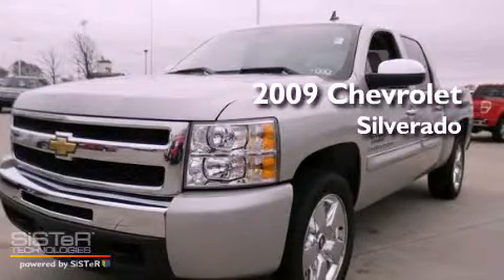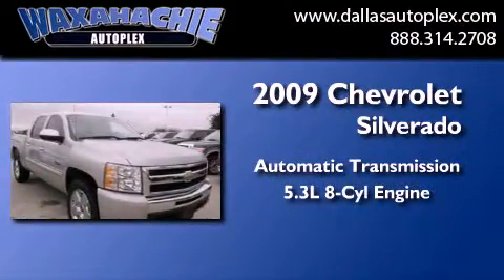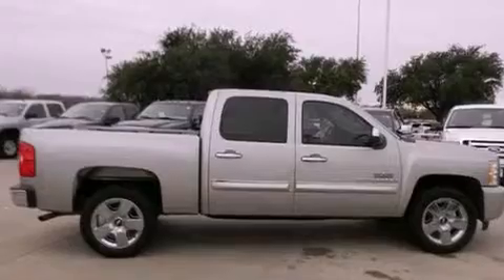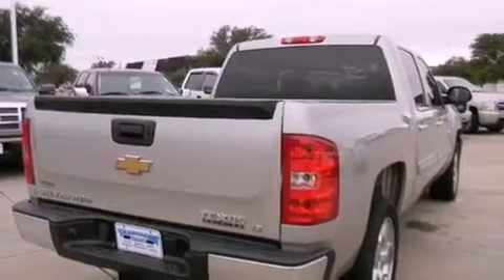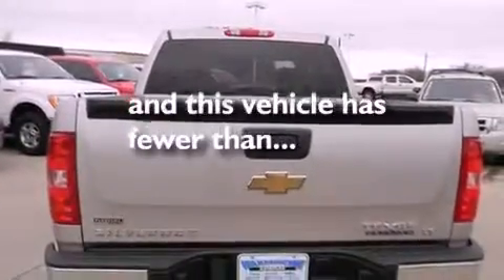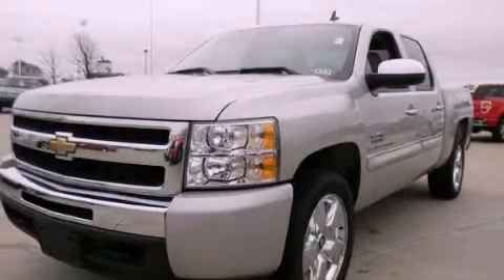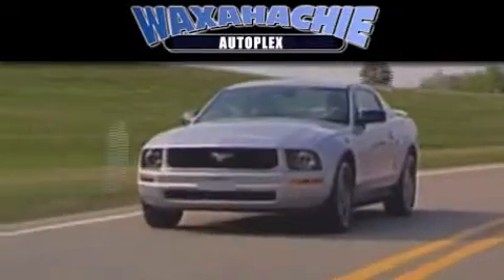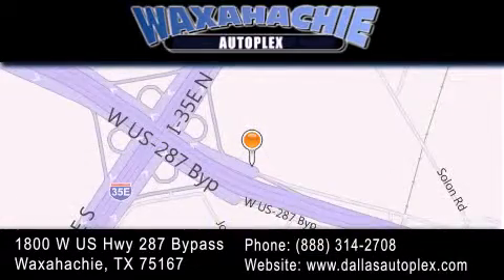2009 Chevrolet Silverado 1500 Waxahachie TX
Year : 2009
 Make : Chevrolet
 Model : Silverado 1500
 Engine : V8 Flex Fuel 5.3L
 Trans . : 6-Spd Automatic
 Exterior : Silver
 Miles : 50,611
 Interior : Gray
 Stock : G232530A

 1800 W. US Highway 287 Bypass

 2009 Chevrolet Silverado 1500 Waxahachie TX